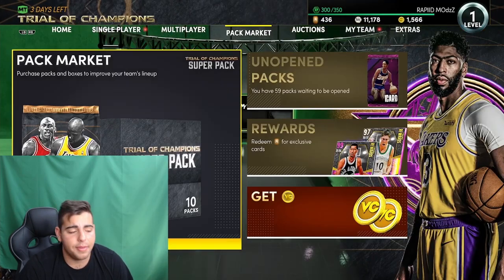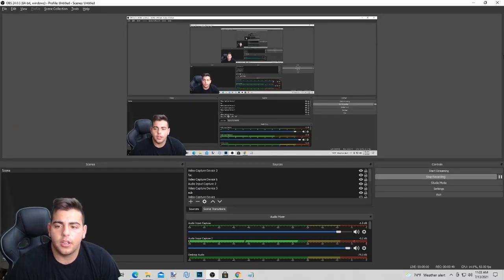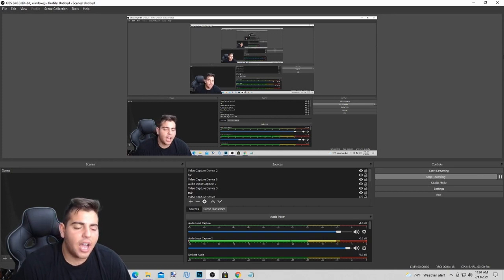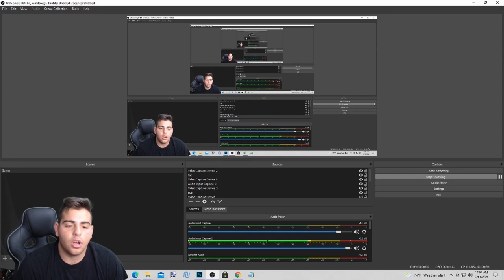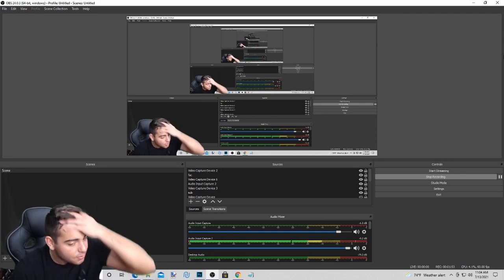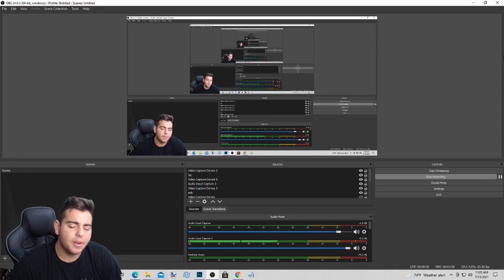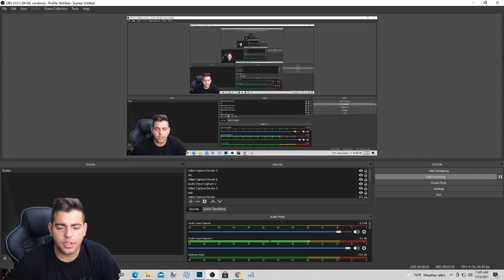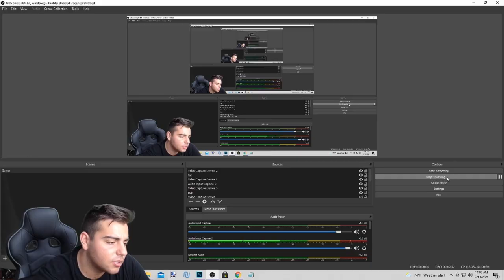INSANE NEW SUPER PACKS ARE LIVE! DO THIS RIGHT NOW TO MAKE MT! | NBA 2K21 MY TEAM